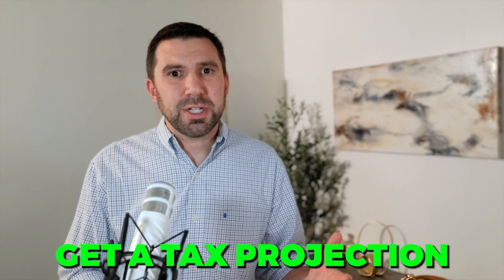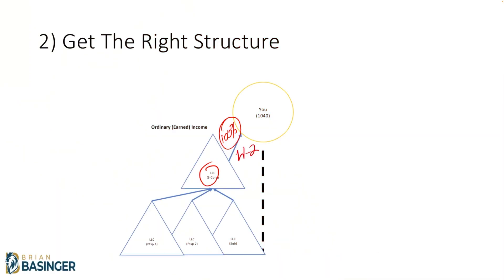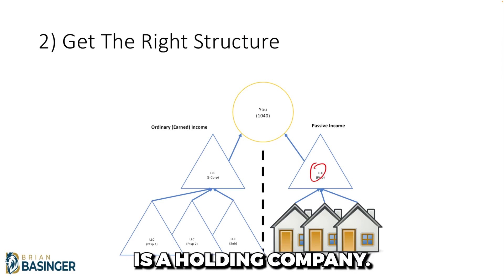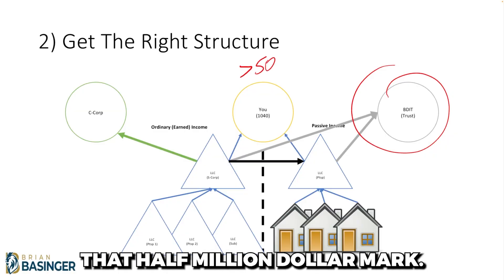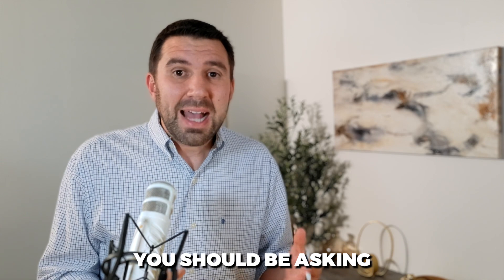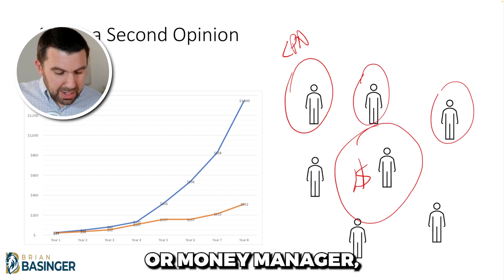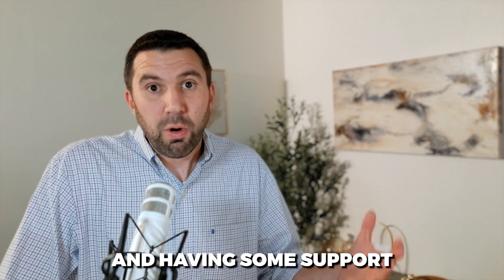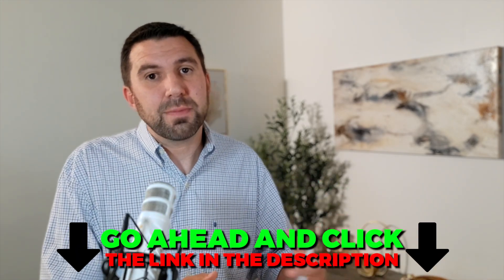4 Steps to Cut Taxes (For Business Owners)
Learn how business owners can lower their taxes legally by being proactive!